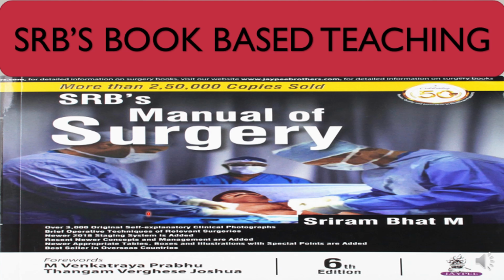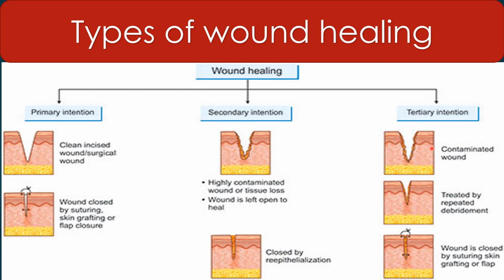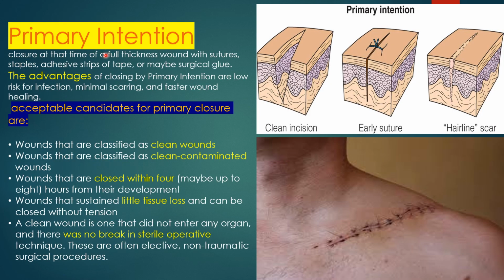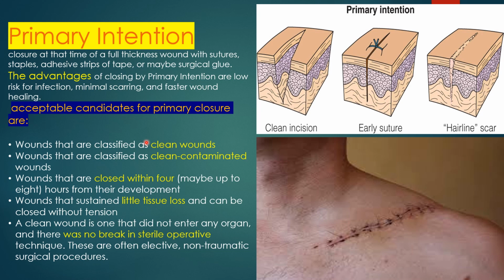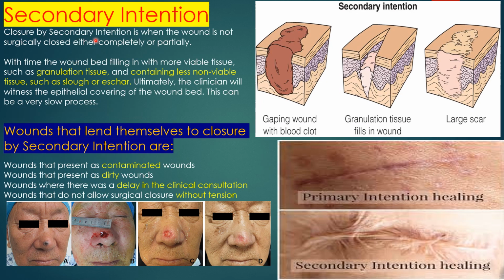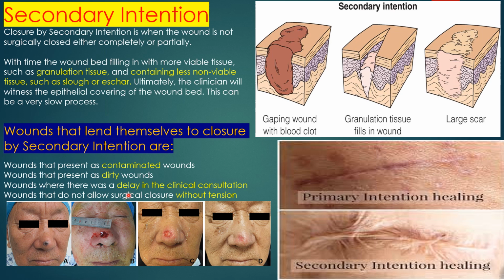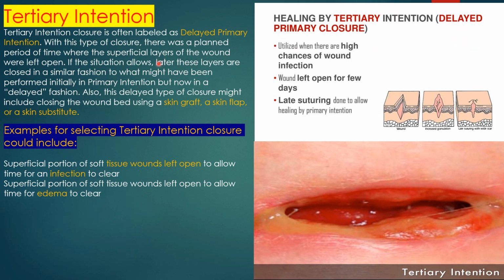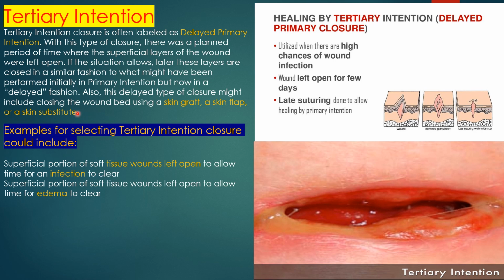types of wound healing {chapter 1 part 3} english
this video is educational purpose for under graduate and post graduate medical students. based on SRB'S manual general surgery book am teaching  . i am DR. Basker Mch plastic surgery working in TVMCH ,TIRUNELVELI, TAMILNADU, INDIA. Dr.Basker's view teaching for MBBS and MS and NURSING students

Wound healing is the process that the skin goes through as it repairs damage from wounds. There are three main types of wound healing, depending on treatment and wound type. These are called primary, secondary, and tertiary wound healing.

Every wound goes through various stages of healing, depending on the type of wound and its severity. Understanding these categories, as well as the steps of the wound healing process, can help people understand how best to care for a wound.

Keep reading to learn more about the stages of wound healingTrusted Source, the different types of wound healing, and some treatment options.

Primary wound healing
choja/Getty Images
Primary wound healing, or primary intention wound healing, refers to when doctors close a wound using staples, stitches, glues, or other forms of wound-closing processes.

Closing a wound in this way reduces the tissue lost and allows the body to focus on closing and healing a smaller-area wound rather than the larger initial wound.

For example, a doctor might stitch up a large cut rather than allow the body to heal over the entire cut.

Secondary wound healing
Secondary wound healing, or secondary intention wound healing, occurs when a wound that cannot be stitched causes a large amount of tissue loss. Doctors will leave the wound to heal naturally in these cases.

This may be more common for wounds that have a rounder edge, cover uneven surfaces, or are on surfaces of the body where movement makes stitches or other closure methods impossible.

Secondary wound healing relies on the body’s own healing mechanisms. This process takes longer, which may be due to increased wound size, the risk of infection and contamination, and other factors, such as the use of certain medications.

Tertiary wound healing
Tertiary wound healing, or healing by delayed primary closure, occurs when there is a need to delay the wound-closing process.

This could be necessary if a doctor fears that they may trap infectious germs in a wound by closing it. In these cases, they may allow the wound to drain or wait for the effects of other therapies to take place before closing the wound.

ADVERTISEMENT